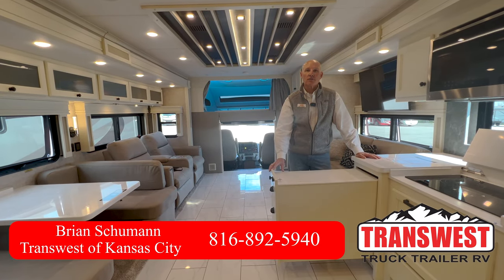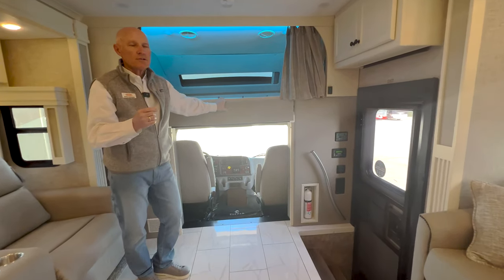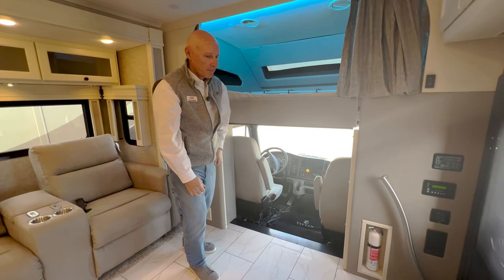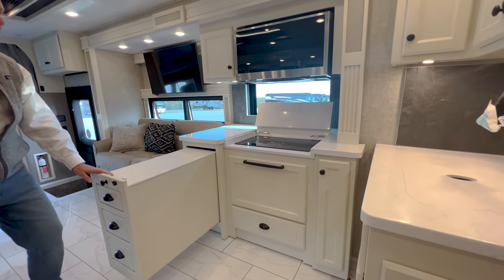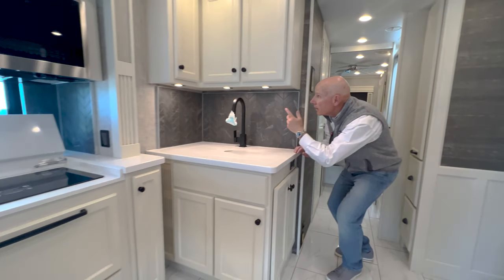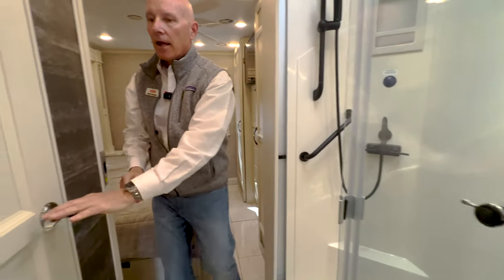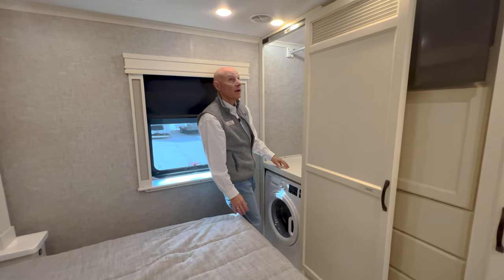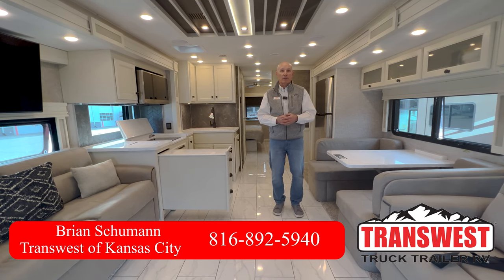2024 Tiffin Allegro Bay 38AB (17N232054)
2024 Tiffin Allegro Bay 38AB

$369,877 MSRP!

We Fill it with Fuel

Give it a Professional Detail Inside and Out

Include up to 3 Hours of Technical Demonstration with a Professional RV Technician

Tiffin Motorhomes Allegro Bay 38 AB highlights:

Black Aluminum Wheels
Hydronic Heating with Electric Appliances
Egress Door
Lithium Batteries
Overhead Bunk TV
Washer/Dryer
3 Solar Panels
Theater Seating
More!
King Bed Slide Out
Shower with a Seat
Triple Slides
Overhead Bunk
Residential Refrigerator

Head across the country in this luxury coach for nine! The dual opposing slides in the main living area will provide you with tons of space to stretch out once you park, and you'll find seating space on the two sofa beds and the booth dinette. The chef can whip up a hearty meal on the three burner cooktop with a convection microwave, and the Expand-An-Island will come in handy when they need extra counter space. The private toilet and sink are right across from the shower so two people can freshen up at once, and you'll love having the rear bedroom all to yourselves. Here, you'll find a king bed slide out that can be optioned out for a queen, a large wardrobe with a bank of drawers, plus an optional washer and dryer if you choose to add. The interior is inviting, but you will also love spending time outdoors under the power awning with LED lights as well.

Each Allegro Bay Super C diesel coach by Tiffin Motorhomes sits on a durable Freightliner Custom S2RV chassis with an impressive 360 HP Cummins B6.7 engine for power you can feel. You will appreciate smooth handling thanks to the Trac-Tech full-time NoSPIN differential single rear axle and the automatic traction control. There is a manual release valve for the rear air suspension for added convenience, plus a 12,000 lb. towing capacity that will allow you to bring along the family car or even a horse trailer! This coach includes a Truma AquaGo Comfort instant water heater, AGM extended cycle house batteries, an 8.0 Onan QD generator, plus many more top of the line amenities. Once you enter inside, you'll instantly feel at home with solid surface countertops, luxury vinyl tile throughout, a spacious full bath, plus a memory foam mattress. It's time to let more comfort in with an Allegro Bay Super C diesel motorhome!